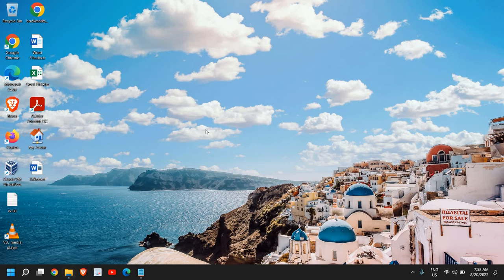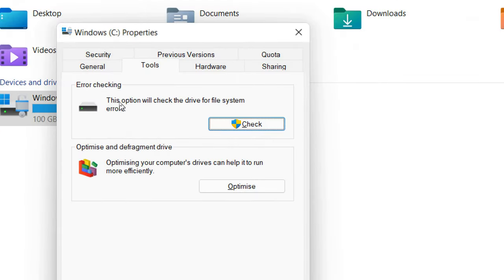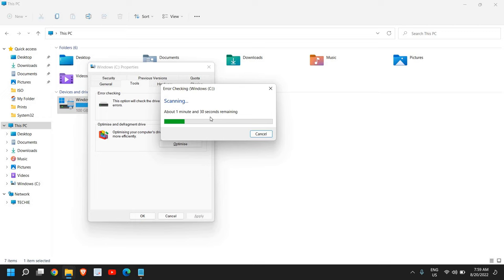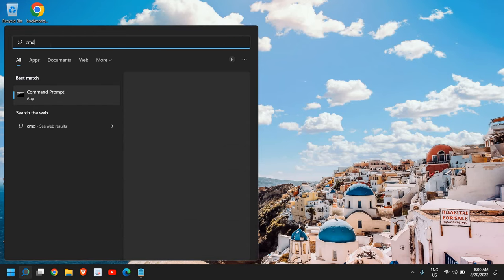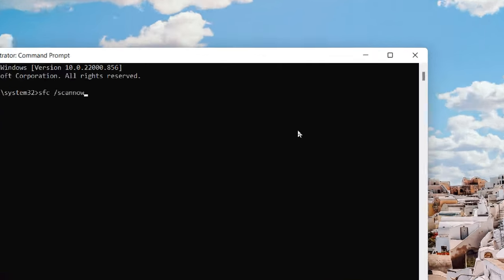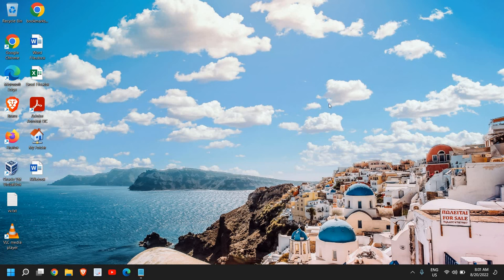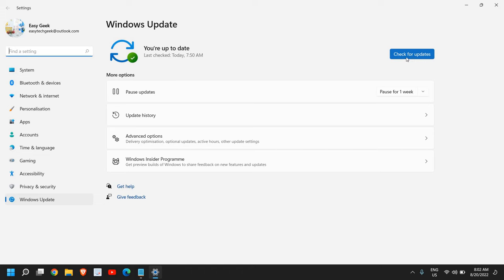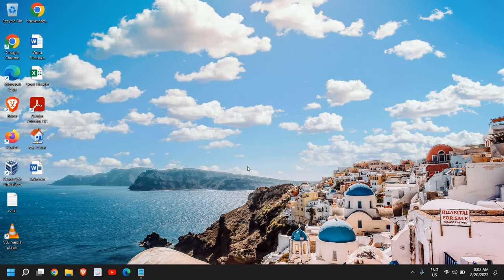Windows 10/11 Computer Keeps Freezing Randomly FIX (2022)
Best fix windows 10 computer keeps freezing randomly tutorial if windows 10 freezes randomly or windows 11 freezes randomly. If windows 11 freezing problem or windows 10 freezing randomly then follow these steps. Fixed laptop freezing problem windows 11 or windows 11 keeps freezing randomly. Learn how to fix windows 11 freezing problem or windows 11 freezing. Step by step tutorial if computer keeps freezing and crashing windows 10.